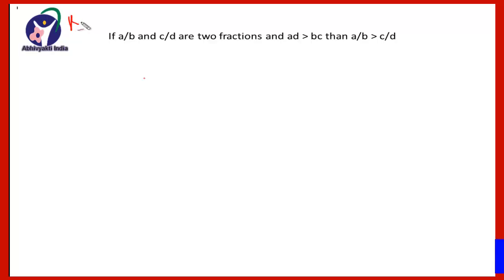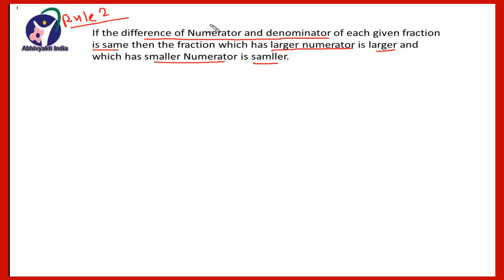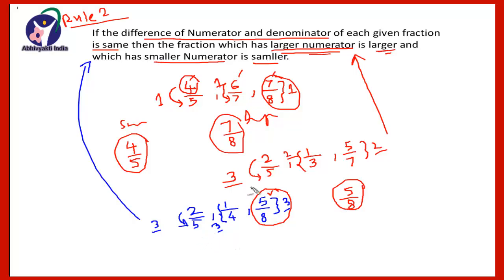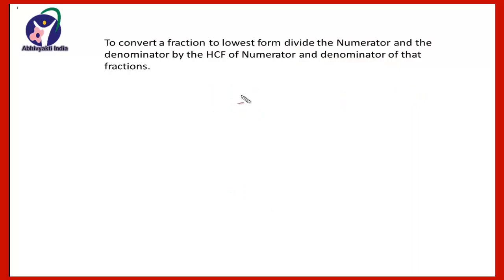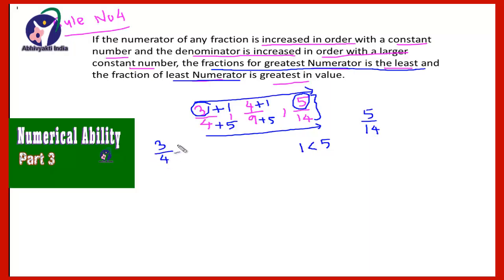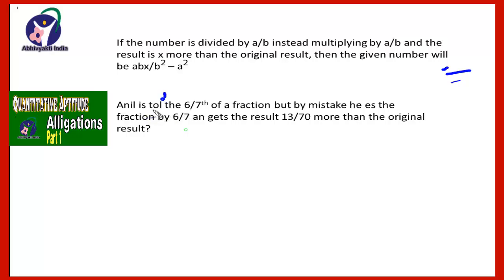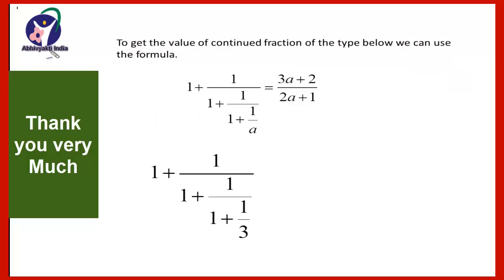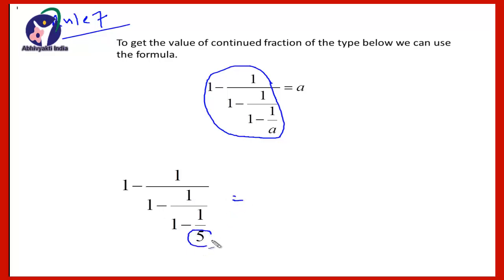Simplification of Fractional Number tips and tricks for bank PO exam, ssc cgl exam, rrb exam,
Simplification of fractional numbers is of the most importance for the aspirants of SBI PO, IBPS PO exam students  This is also useful to the candidates who are appearing for clerical examination, SSC CGL exam.